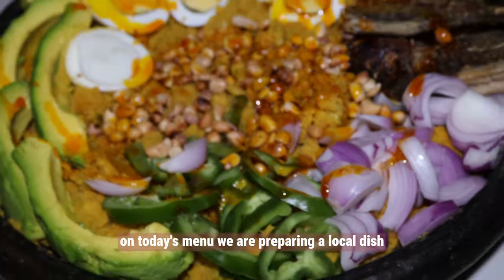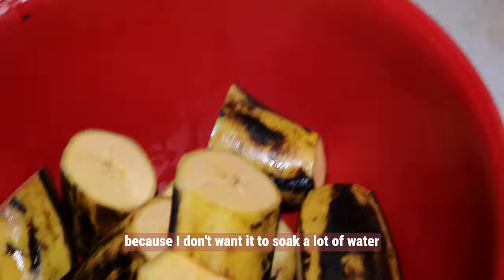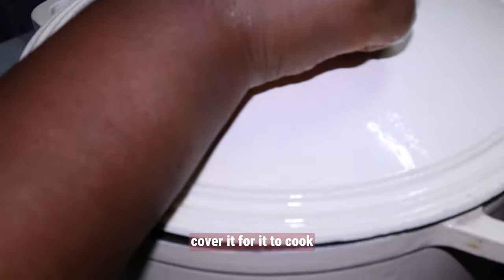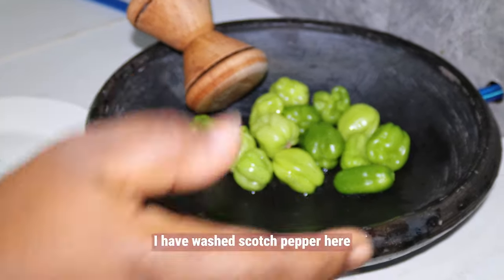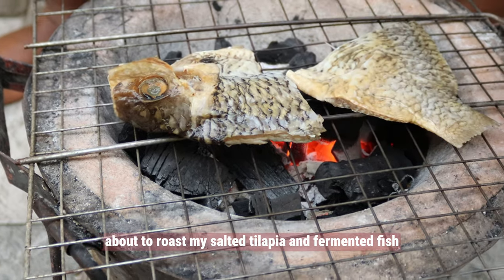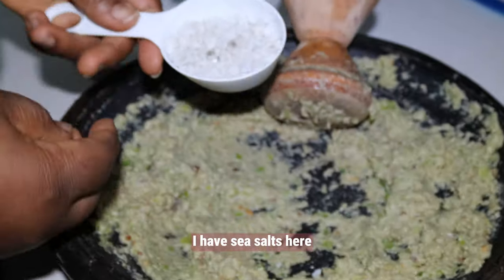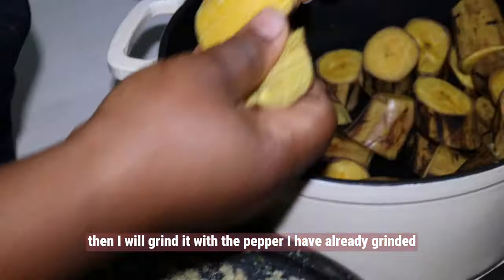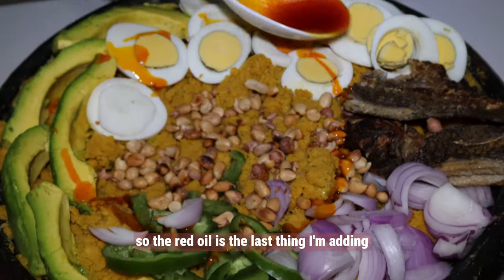Let’s Make The Authentic Ghana Etor | Otor | Mashed Sweet Plantains | Mashed Sweet & Spicy Plantain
Ingredients;
Ripen Plantain
Palm Oil
Avocado
Salted Tilapia
Eggs
Scotch pepper
Bell pepper
Onion
Cured fish
Peanut
Sea Salt